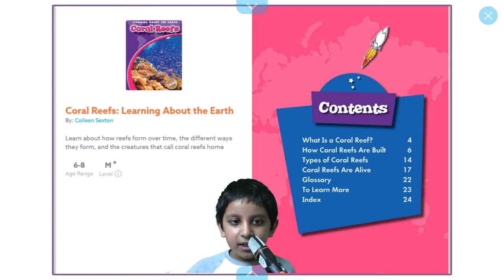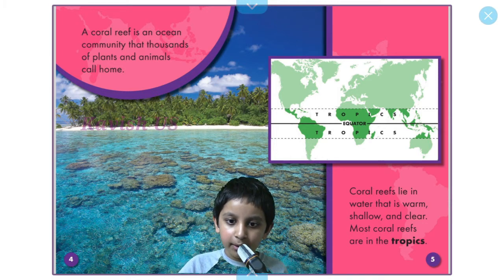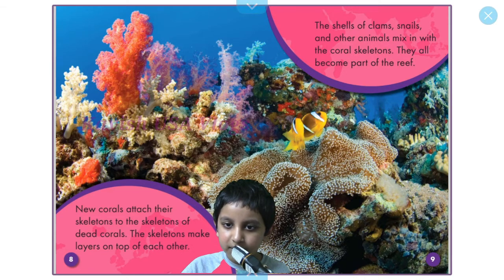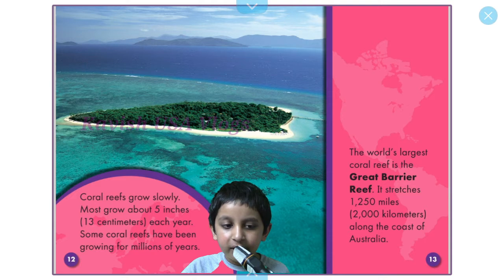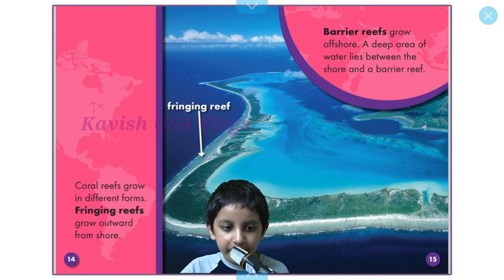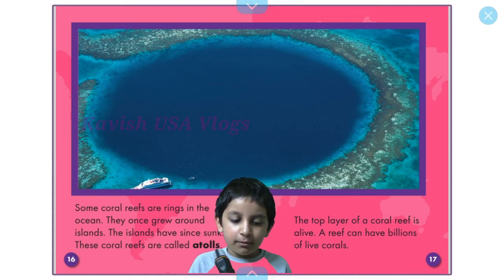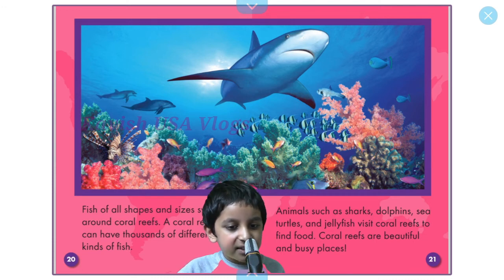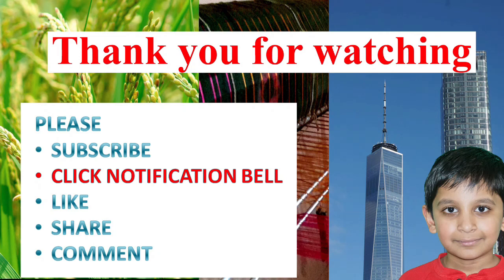Coral Reefs Learning about the earth, Read aloud, books for kids, books read aloud, children's books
Wow!! Amazing Wall Climbing | Unboxing & Testing | Radical Racers - Guts Book Review | September 17, 2019 - Diary of a Wimpy Kid The Meltdown - Soda Dispenser| How to Make Coca Cola Soda Fountain Machine with 3 Different Drinks at Home - Potty Training | 3-in-1 Train with Me™ Potty | Summer |Unboxing -Captain Underpants and the Preposterous Plight of the Purple Potty People full book -Diary of an Awesome Friendly Kid: Rowley Jefferson's Journal - Dog Man: For Whom the Ball Rolls: Full Book Reading Release -ROCKING HORSE UN-BOXING & TESTING | LITTLE TIKES - 10 Tiers Shoe Rack with Dust proof Cover assemble - Pretend play | Train Cars Trucks Playing Football, Soccer, Gridiron, Balloon Pop Game Toys Review - Pretend Play| Flying toys | Flying toy cars| Floating toys |Happy Mother’s Day surprise - Hot Wheels Ultimate Gator Car Wash Color Shifters with Swirling Whirlpool Review by kid - Parts of Laptop & Desktop Computer by Kid| computer basics for kids beginners - Safety 1st Baby Developmental Walker fixing, review, testing by kid - DIY Hot wheels cars racing on Paper Trax / Hot wheels super ramp with paper trax - Dickie Toys Construction Giant Crane Unboxing, Fixing and Testing BY KID - COLOSSAL CONSTRUCTION ZONE | TOY REVIEW | BUILD, TESTING, PLAYING - Fisher Price Baby Walker Un-Boxing, Fixing and Testing by kid Sit To Stand Learning Walker Built by Kid/Assemble & Review by kid/Katapa TV -Magic Tracks easy and simple to play & fix | LUMINOUS RAIL CAR - 127 pieces Crane un-boxing - Homemade Paper Trax Easy & Cheap Hot Wheels Cars Racing on Paper Trax -Best Friends: Shannon Hale and Leuyen Pham Dog Man Brawl of the Wild Book Reading -Captain Underpants and the Perilous Plot of Professor Poopypants